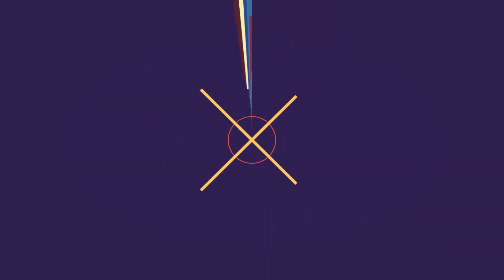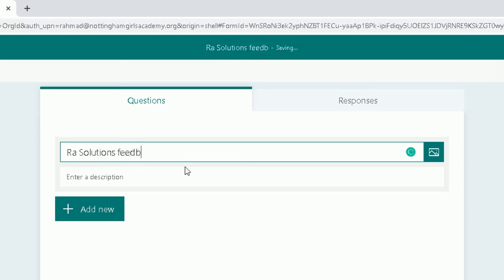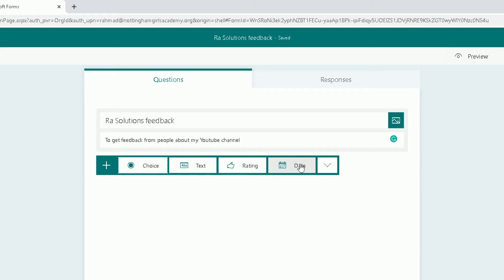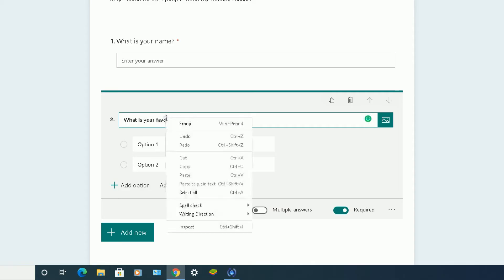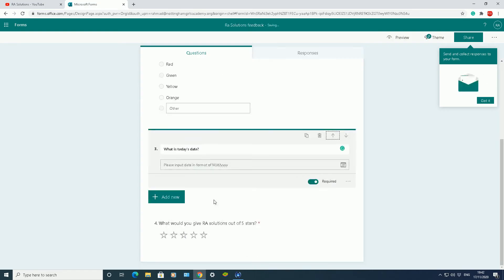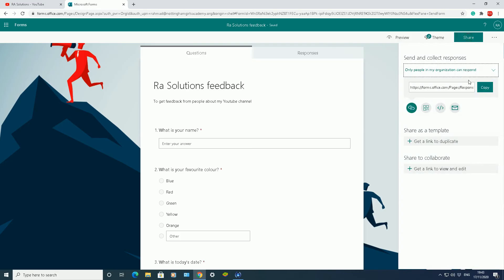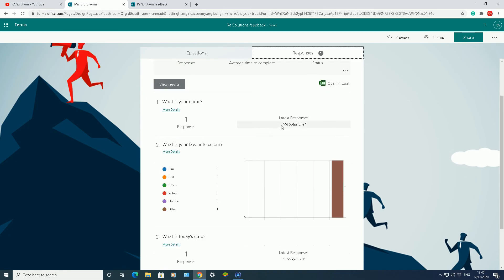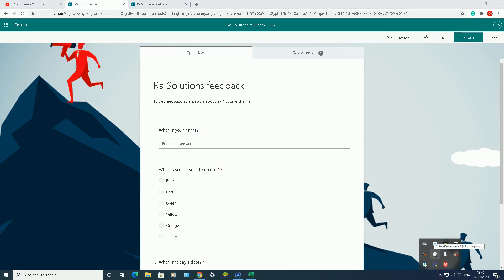How to Create a Simple Form with Microsoft Forms - Updated 2020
In this video, we have another look at Microsoft Forms. We create and preview a new form and share it to gain our responses.